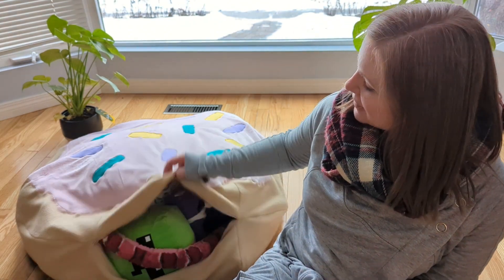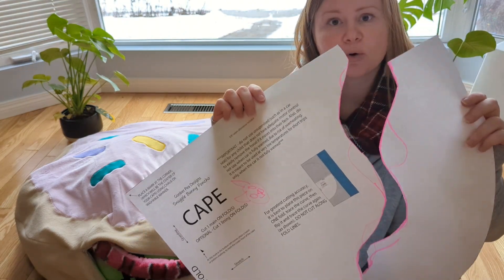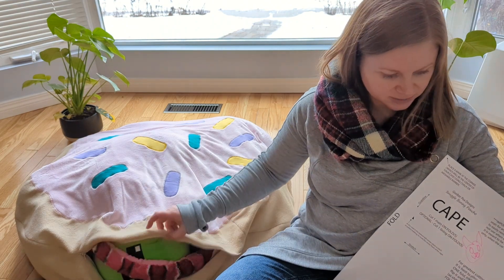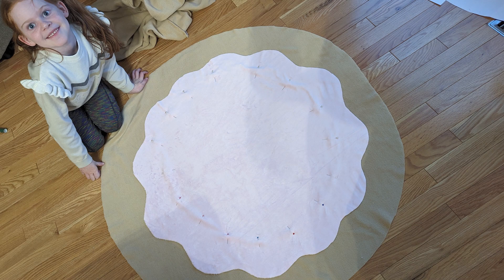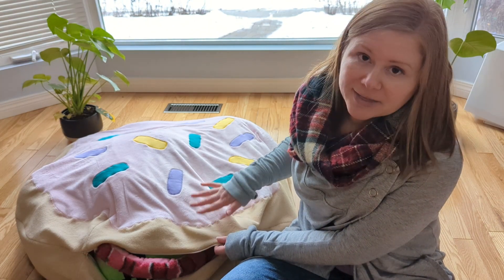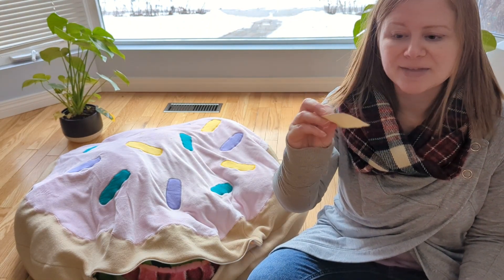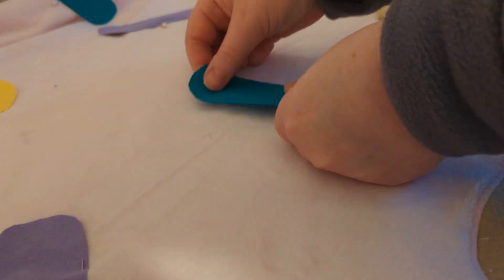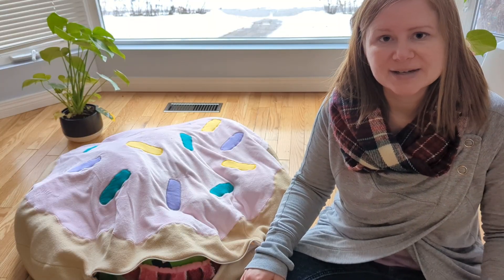Beginner friendly sewing project - sew a giant stuffie pillow with zipper!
This tutorial walks you through how to sew a giant circle pillow with a zipper for stuffies. The donut applique on top is optional. Free pattern for the circle piece is provided in the link below, and the video shows you how to easily make the other pieces yourself.

Free circle pattern (part of a poncho pattern)

This video mentions the option of using double sided washaway tape with the zipper installation, which you can find here (Amazon affiliate link - I may earn commissions for purchases made through this link)

Videos that go more in depth on the process of sewing an applique with heat'n'bond adhesive:

Make sure to never miss a pattern sale by signing up for our newsletter